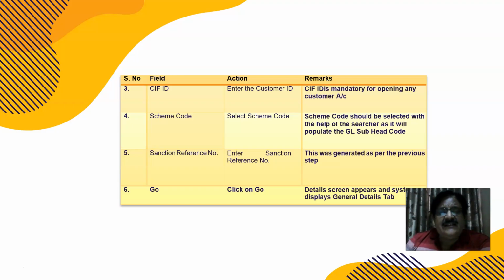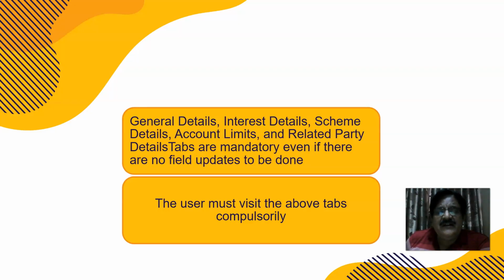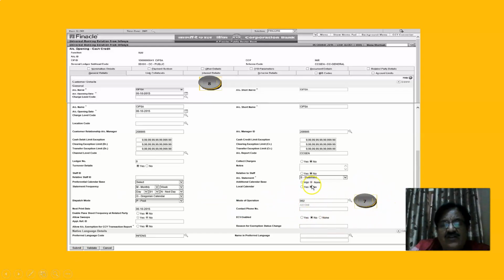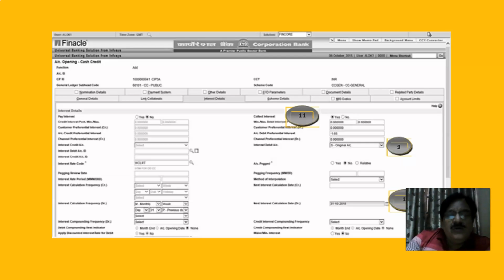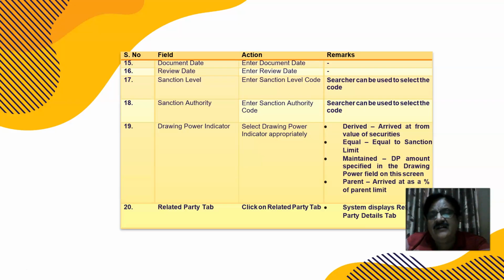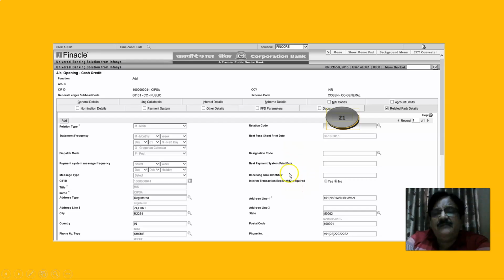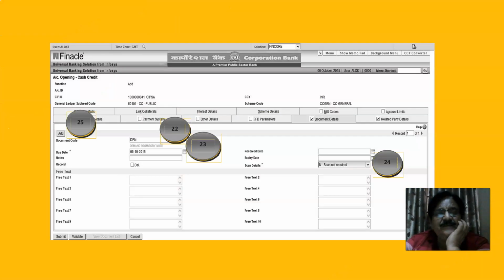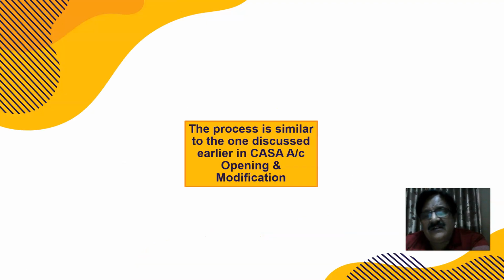FINACLE - WORKING CAPITAL -CASH CREDIT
WHEREIN YOU WILL GET LOTS OF VIDEOS ON FINACLE , BANKING , DIGITAL BANKING SALES AND SELLING TECHNIQUES , TRADE MODULE , INTERNATIONAL TRADE MODULE  BANKING TERMINOLIGIES , DIGITAL BANKING , NEW AGE BANKING , ETC